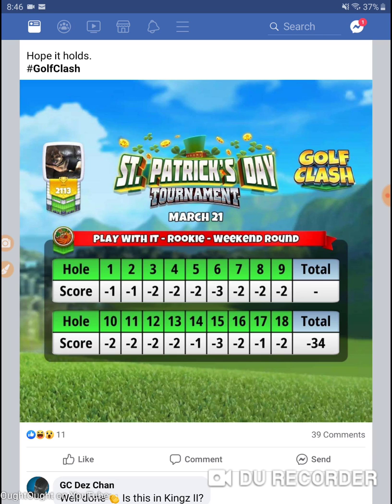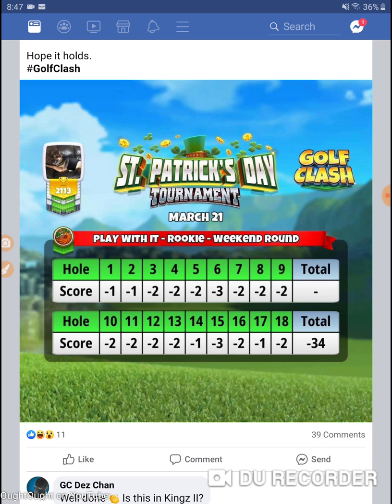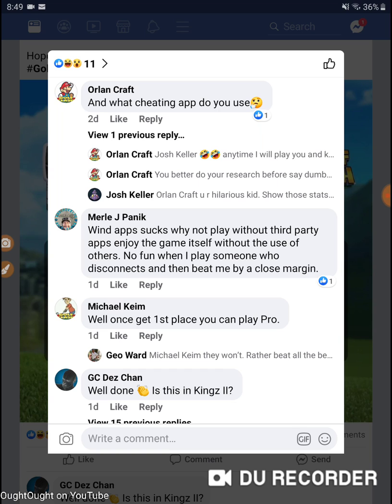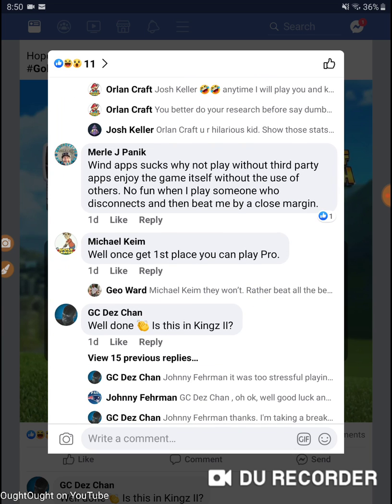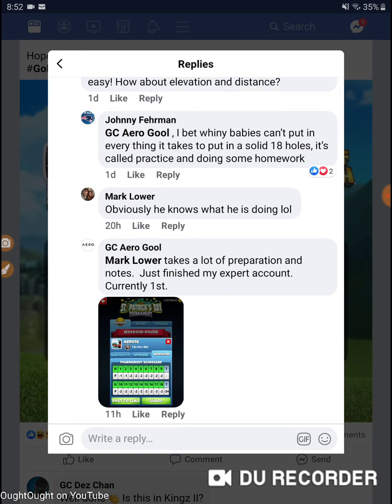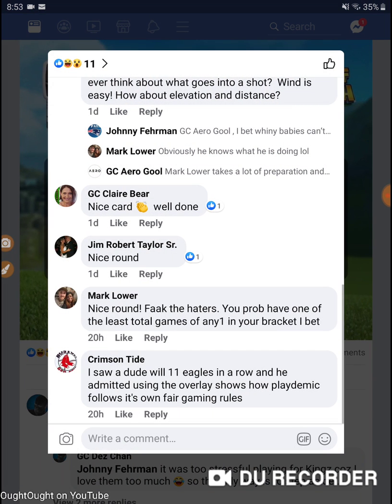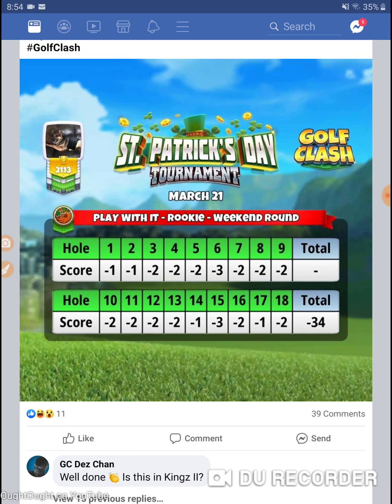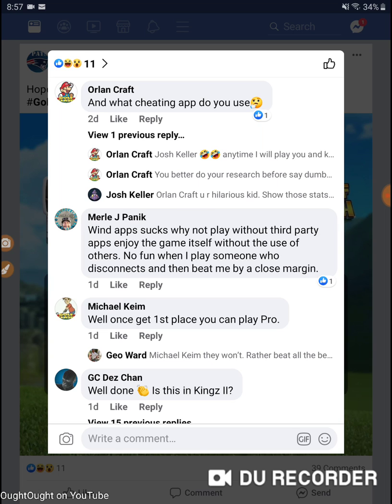Golf Clash Congratulations to all the banner winners don't listen to the haters